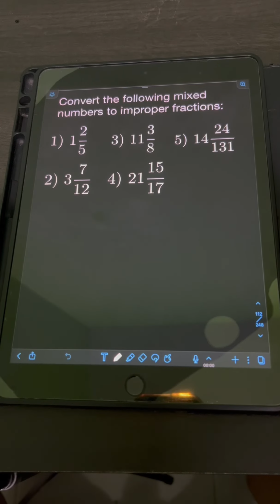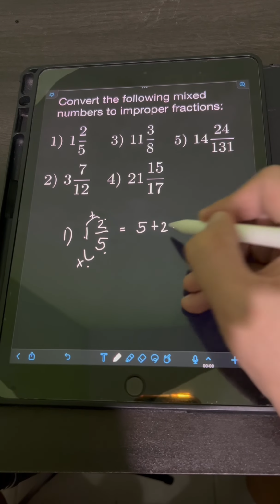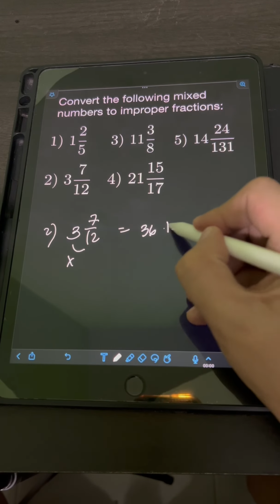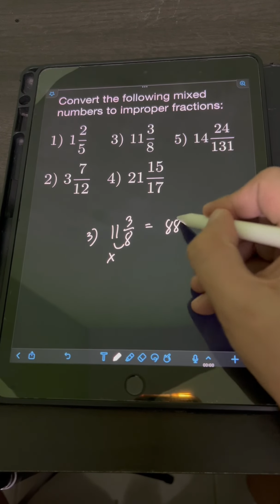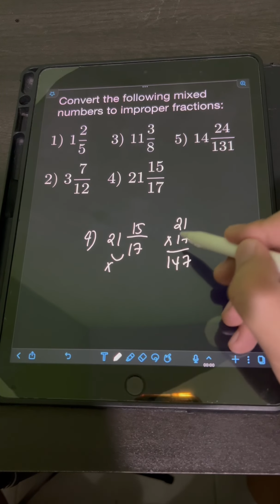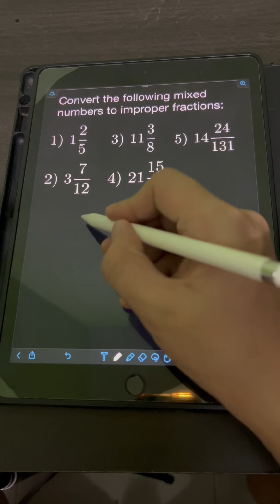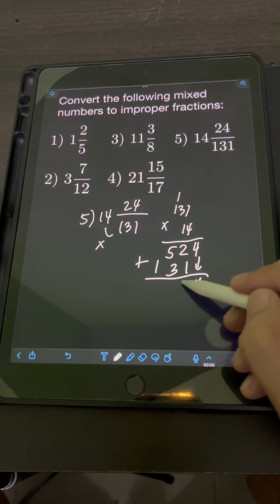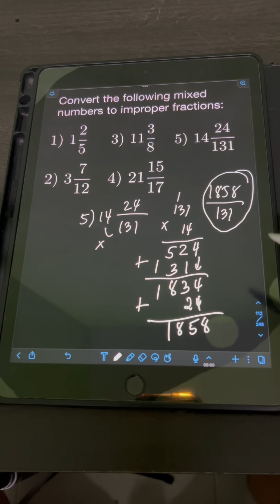Converting Mixed Numbers to Improper Fractions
Hi guys! We will discuss how to convert mixed numbers to improper fractions and vice versa in this video. We will solve several examples to illustrate them. Happy learning and enjoy watching!